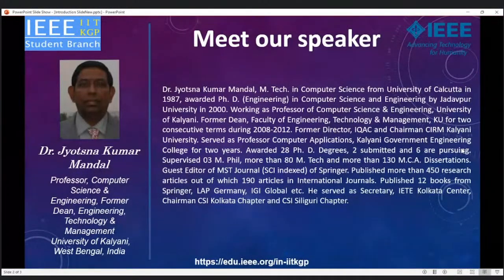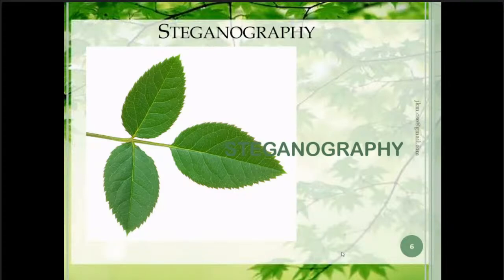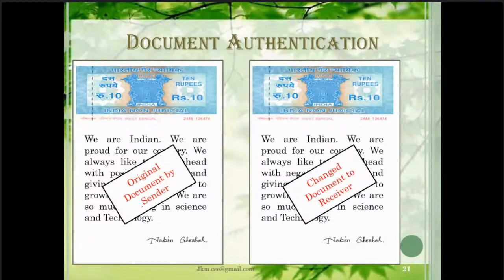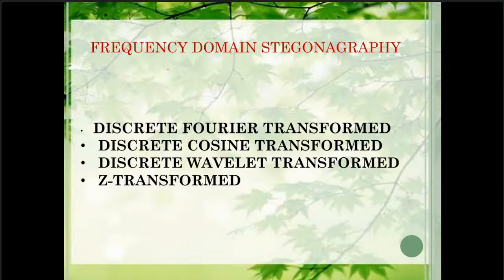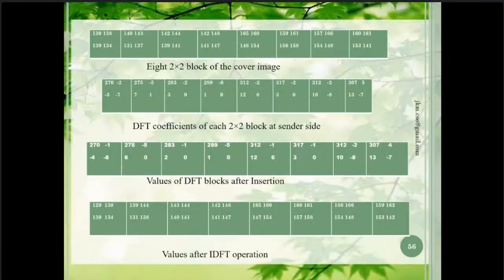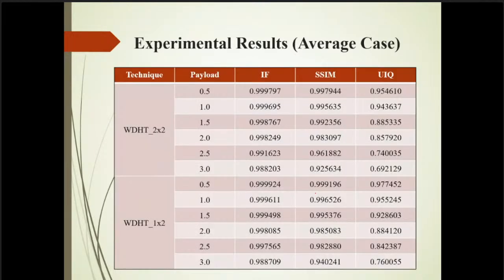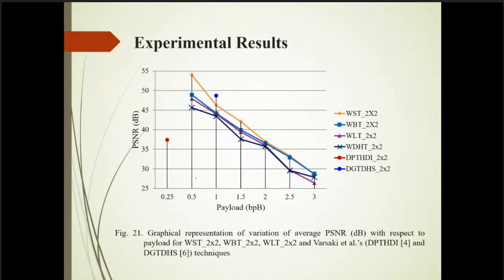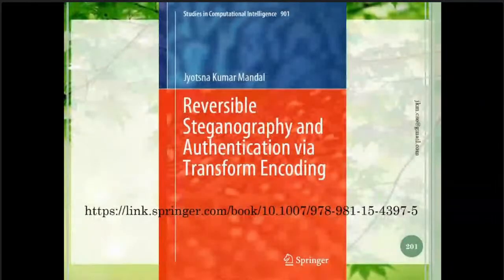Reversible Transform Computation based Image Authentication - Jyotsna Kumar Mandal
Title: IEEE Student Branch, IIT Kharagpur presents an invited talk on: “Reversible Transform Computation based Image Authentication”

Abstract:  In this talk fragile watermarking techniques have been proposed for grey/colour image authentication based on Discrete Hartley Transform (DHT), Legendre Transform (LT), Binomial Transform (BT), Stirling Transform (ST) and a group of linear transformations for a dihedral group of order 4 (G-lets D4). Two processes corresponding to each transform have been discussed for 2 x 2 and 1 x 2 sub-blocks. In addition, quality enhancement (QE) and Genetic Algorithm based optimization (GAO) has also been elaborated to enlighten the post-embedding quality improvement over the watermarking techniques. The basics of steganographic approaches are also discussed at the beginning.

Speaker: Jyotsna Kumar Mandal: Professor, Computer Science & Engineering, Former Dean, Engineering, Technology & Management, University of Kalyani, Kalyani, West Bengal, India

Event time: 11:00 AM (IST)
Date: 3rd September 2022 (Saturday)